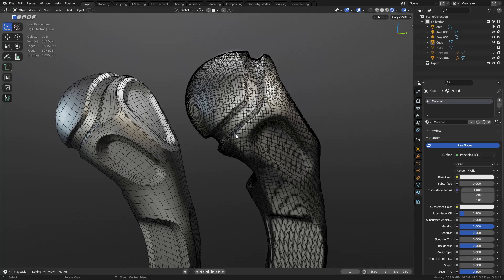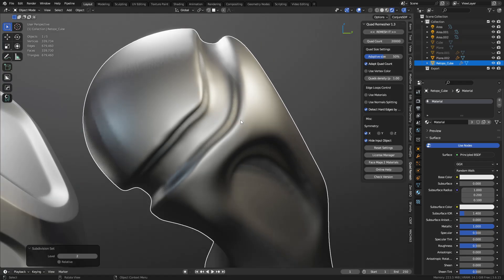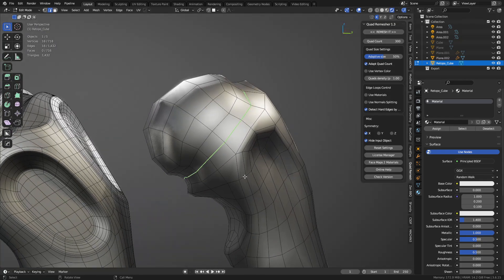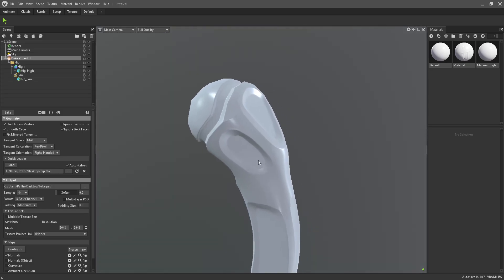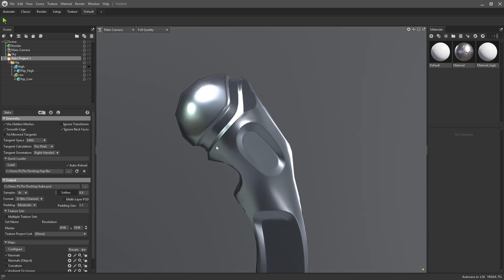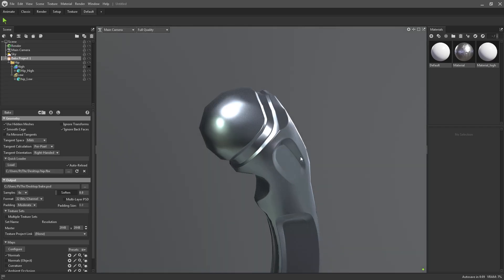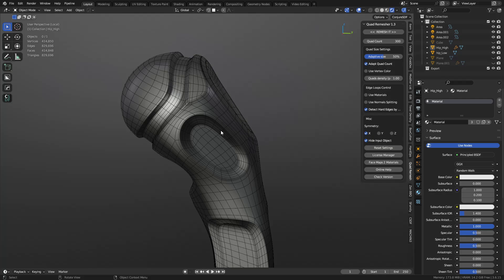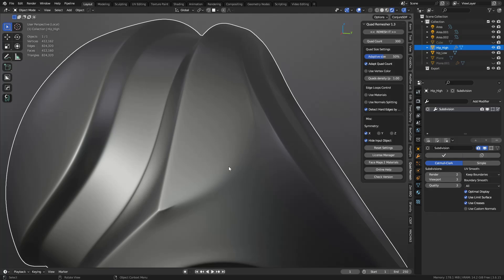Re-topo Topo - Follow up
Answering a few questions from the Re-topo Topo video.